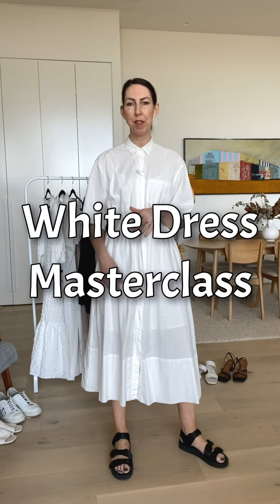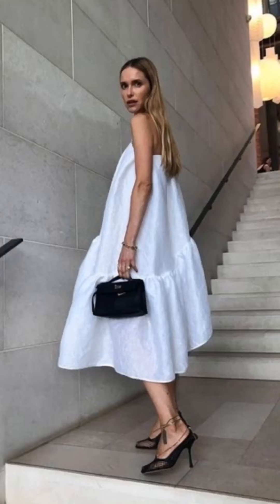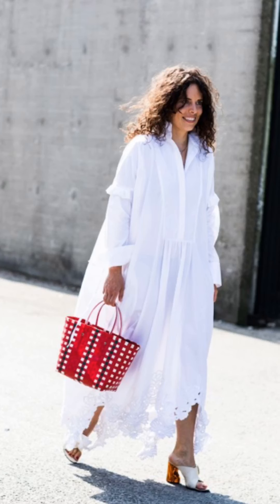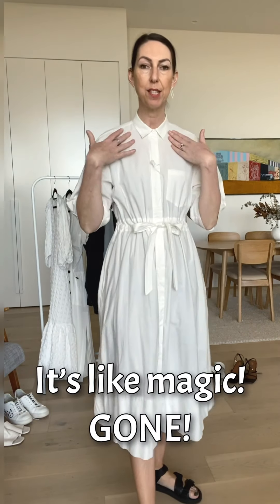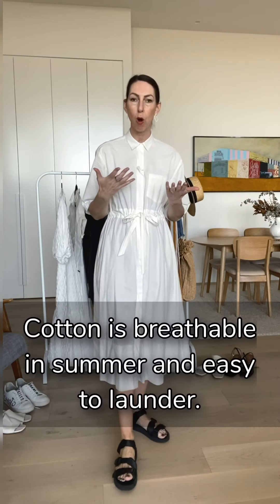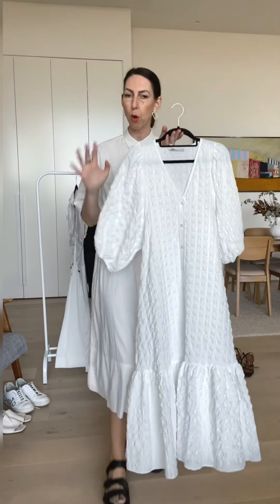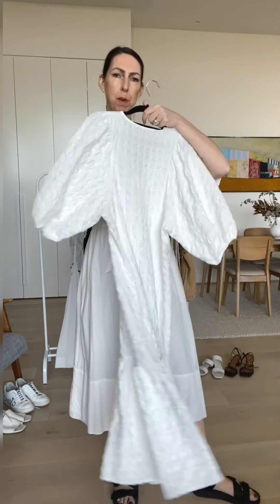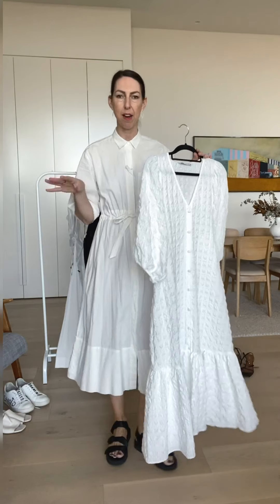White Dress Masterclass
White dresses. Do they instil dread or desire? They are a really fresh and effortless style for Spring/Summer but there are a few things to considering when wearing white.
So what are your thoughts? Are you up for a white frock this spring or does the thought of trying to keep it clean have you running a mile?